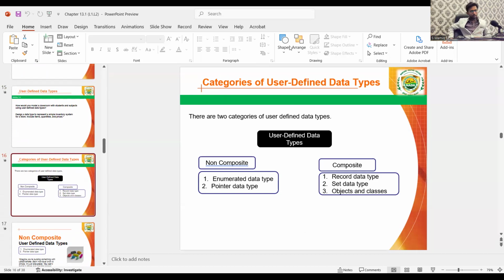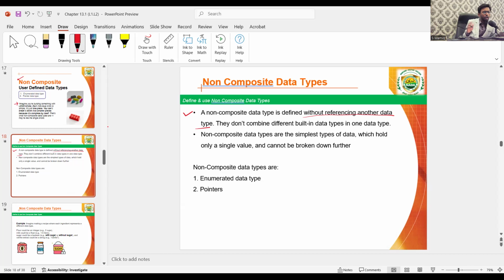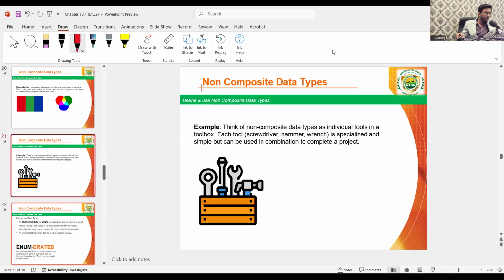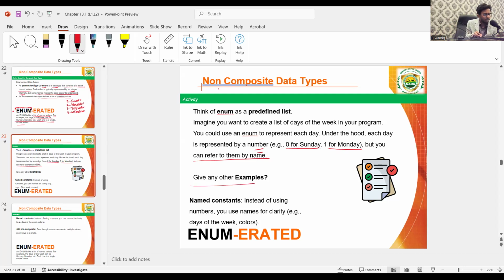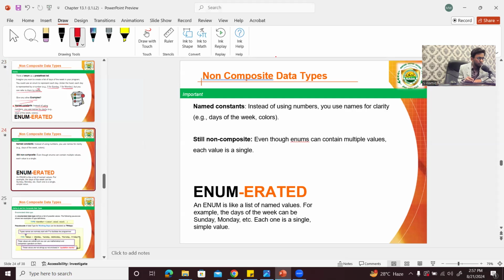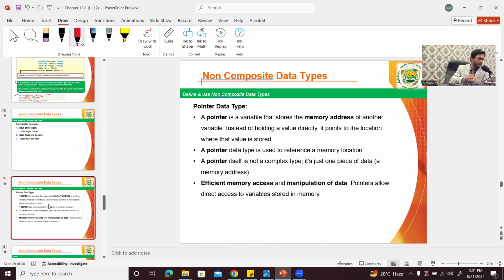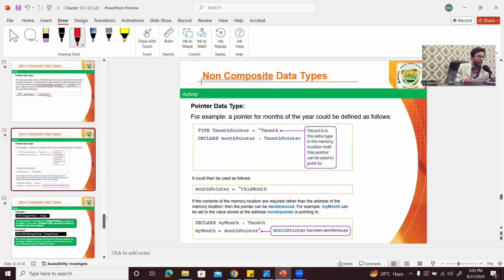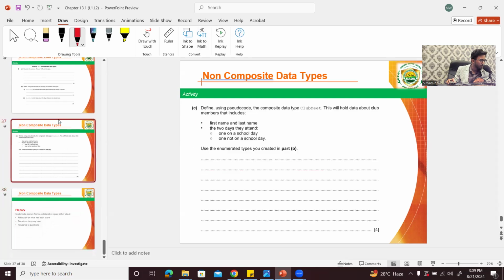Non Composite Data Types For AS Level 9618